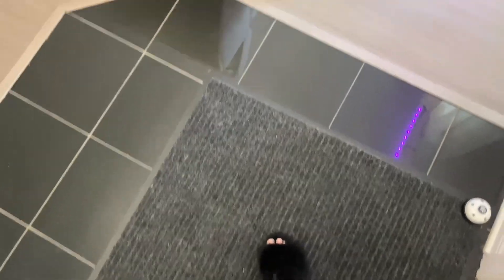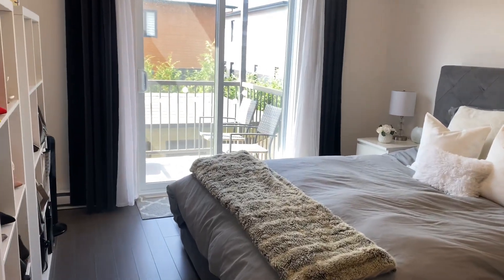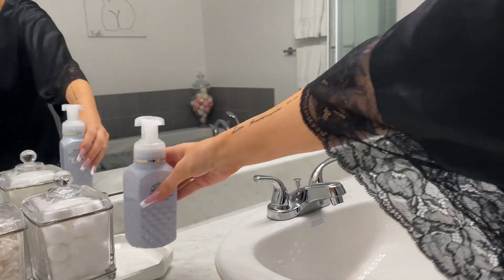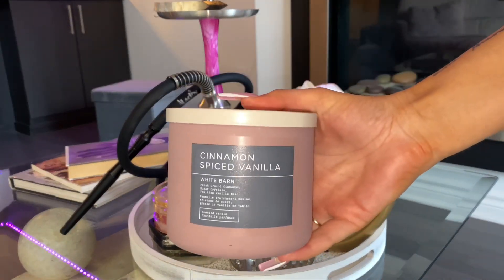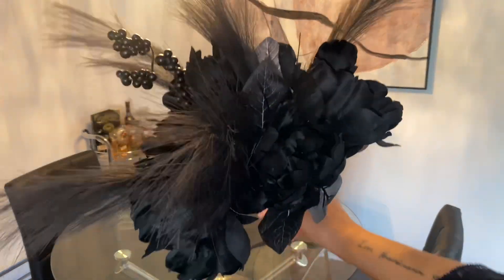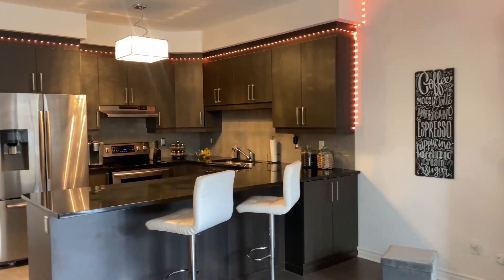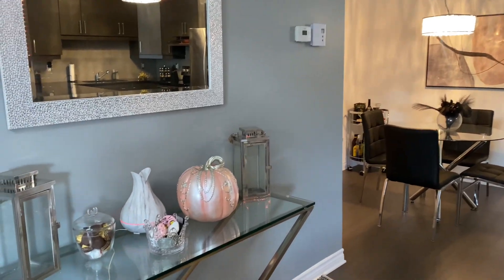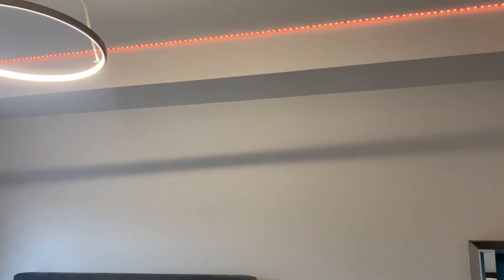Decorate for Fall w/ Me ! 🍂 Fall 2022 *Pink, Minimalist* | brunetteprincesse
Hey babes 🎀

Poshmark: BPRINCESSE